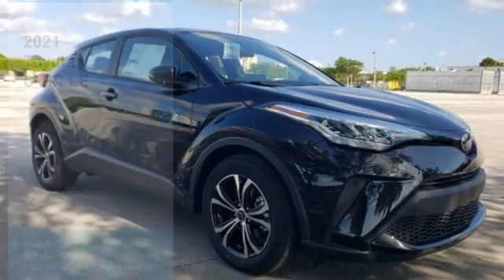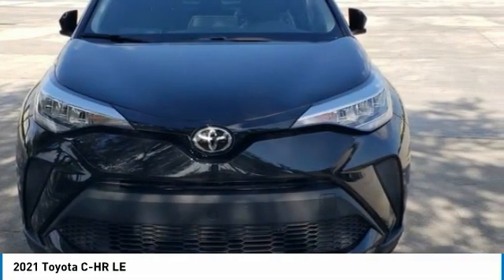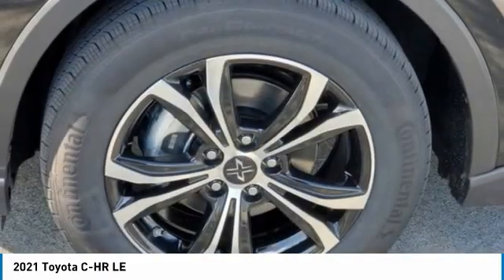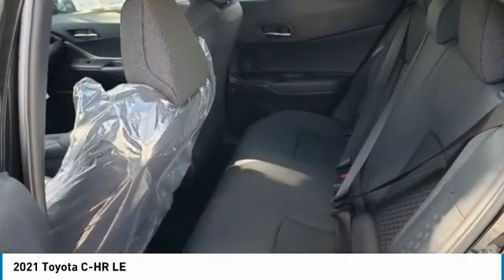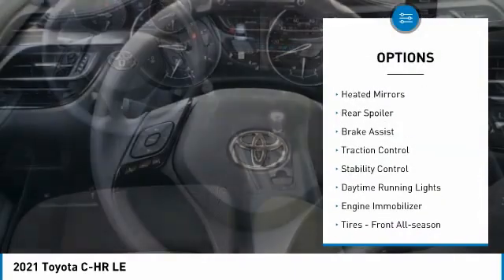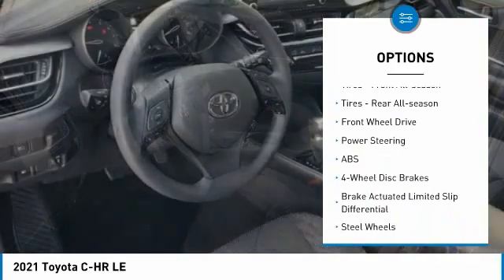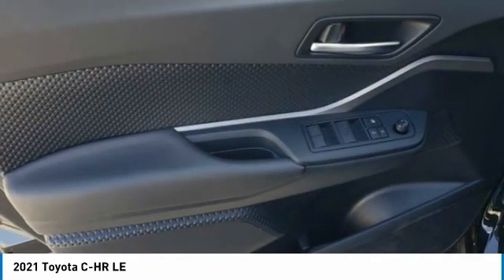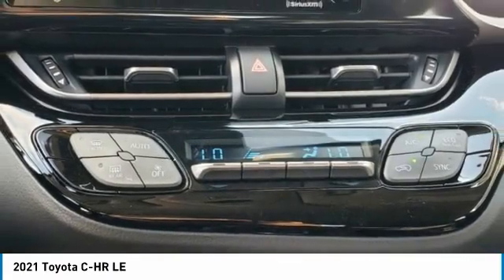2021 Toyota C-HR T32306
Kendall Toyota
10943 S Dixie Hwy